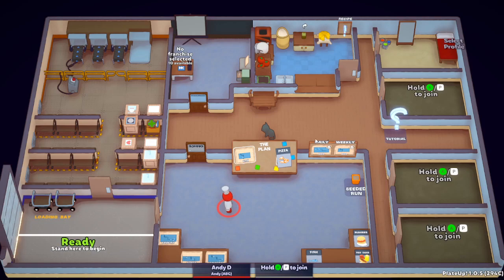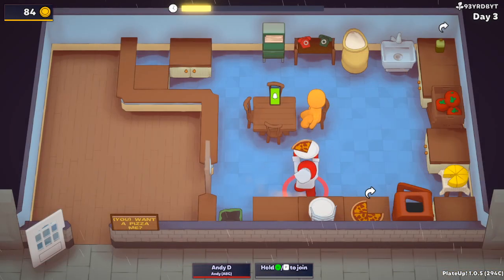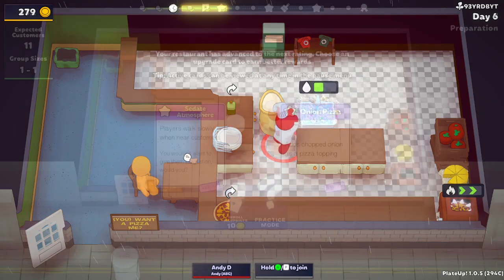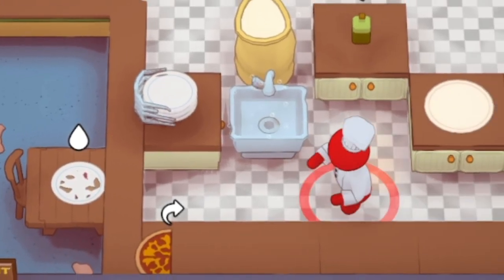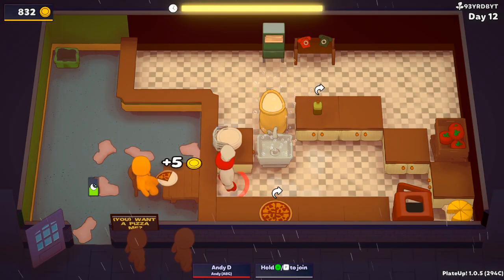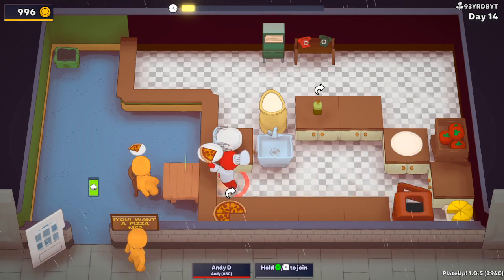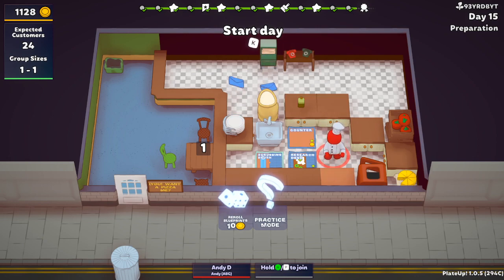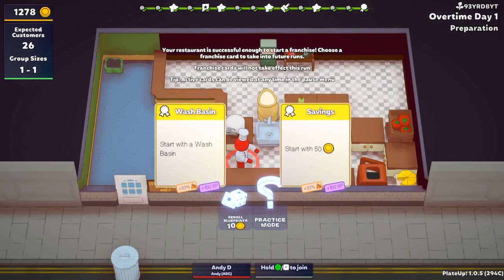Can you beat PlateUp without buying anything?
Today I try to beat PlateUp without buying any new piece of equiptment! Let's see how it goes!

THIS SERIES:

WHAT I AM ABOUT:

Hi Guys! On this channel I like to challenge myself with the hardest aspects of the games I play. This includes difficult achievement walkthroughs and playing a new game or mod completely blind. I also make up my own challenges for games with 'sandbox' features, like killing the entire population, or making your favourite video game characters fight through a battlefield. I hope you enjoy your stay and I hope to see you again on the next video!